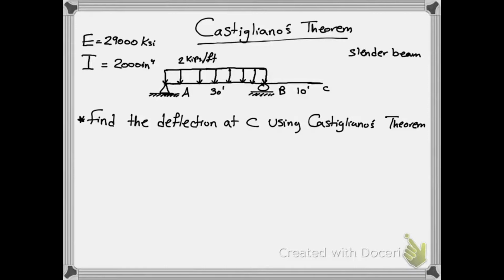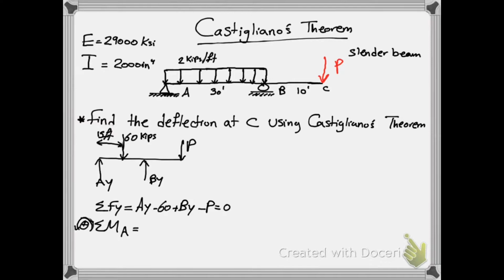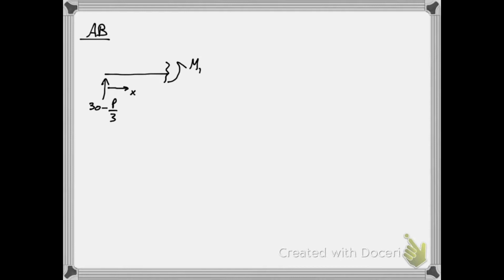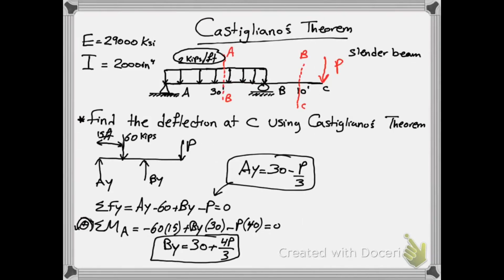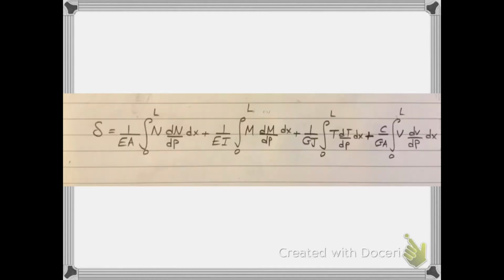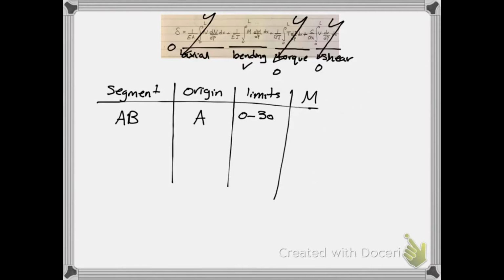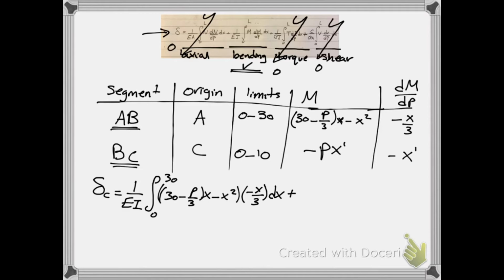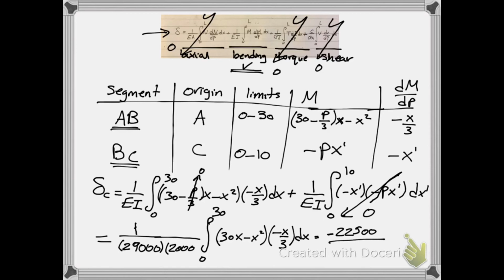ME 3190: Castigliano's Theorem